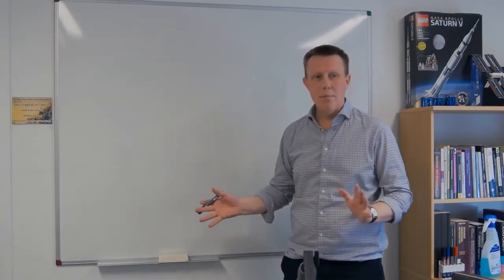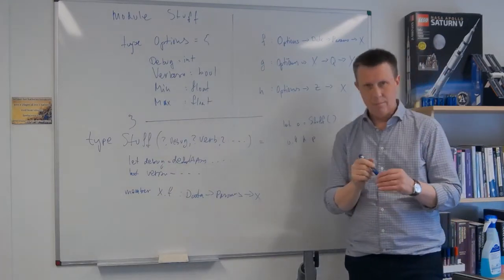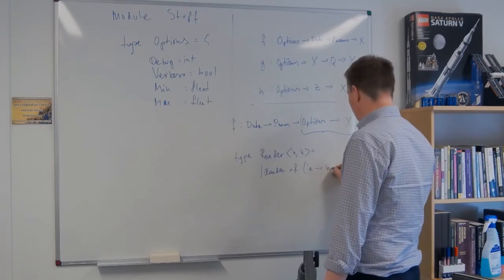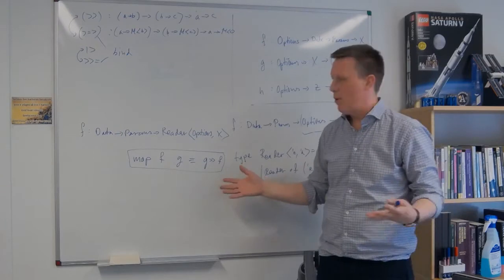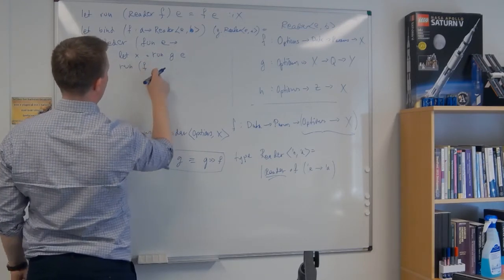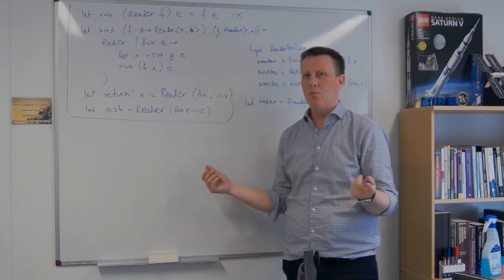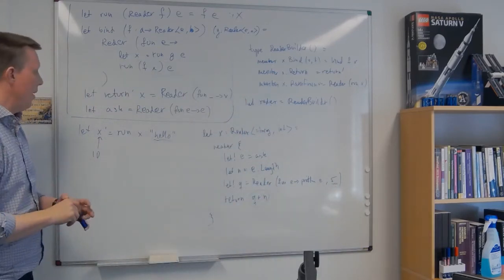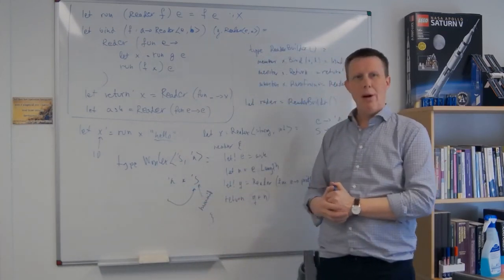29 INF-3910-5: The Reader monad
The Reader monad: Or how to deal with an implicit, "global", configurable environment functionally.